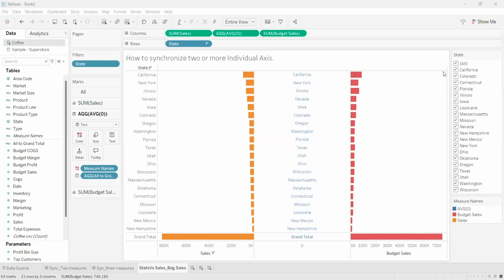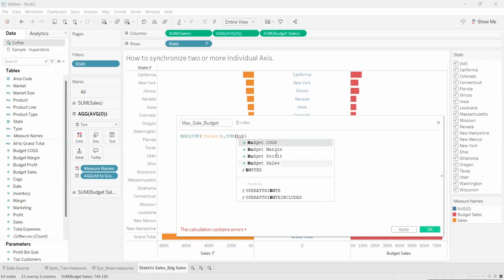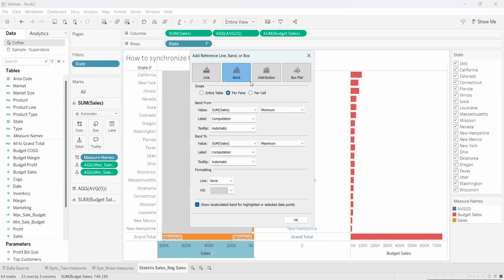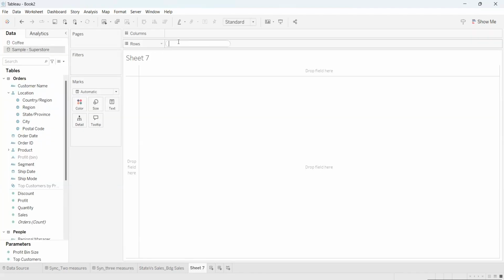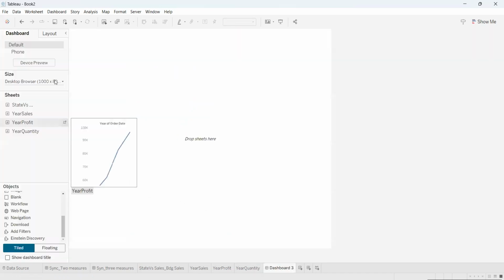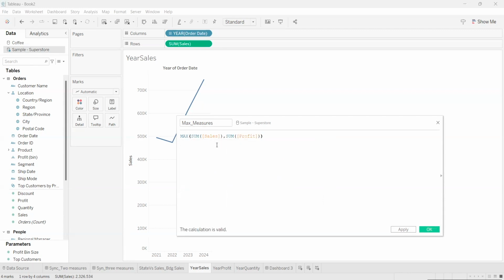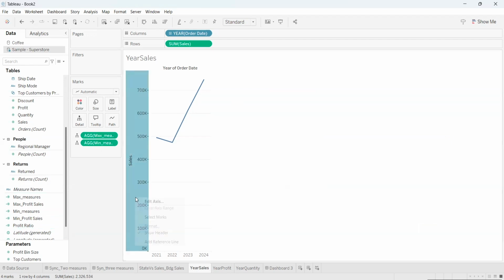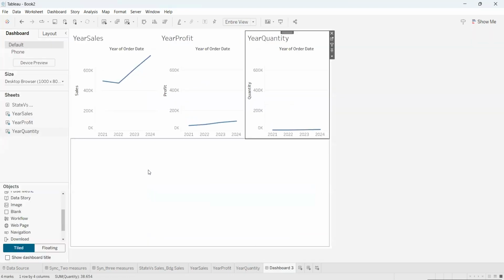How to Synchronize two or more Individual Axis in Tableau | Butterfly Chart & Trendline Comparison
Hey Tableau Wizards! 🚀 In this video, I’ll show you how to synchronize an axis in a Butterfly Chart and how to sync multiple individual axes in Tableau. This technique is super useful when working with trendline charts to compare relative measures effectively.

🔎 What You’ll Learn:
✅ How to synchronize an axis in a Butterfly Chart
✅ Syncing multiple individual axes in Tableau
✅ Best practices for axis synchronization for trendline charts, butterfly chart & measure comparisons etc.,

🎓 Stay Ahead with These Related Searches:
 How to build basic charts in Tableau
 How to create a Butterfly Chart in Tableau
 How to synchronize dual axes in Tableau
 Best practices for axis synchronization in Tableau
 How to create a trendline chart in Tableau
Tableau tricks for better data visualization
How to compare multiple measures in Tableau
Tableau dual-axis chart tutorial
How to use calculated fields for chart comparison
Understanding measure synchronization in Tableau